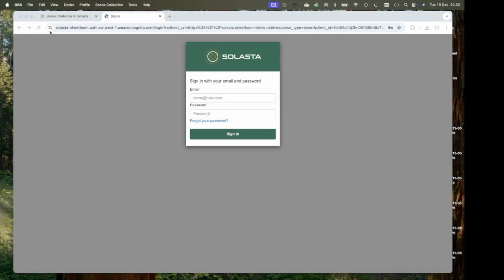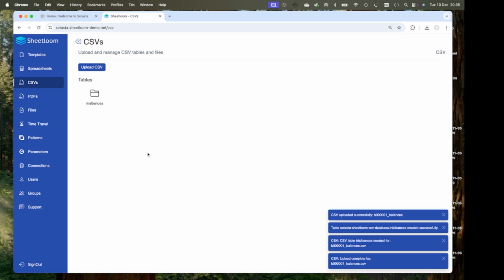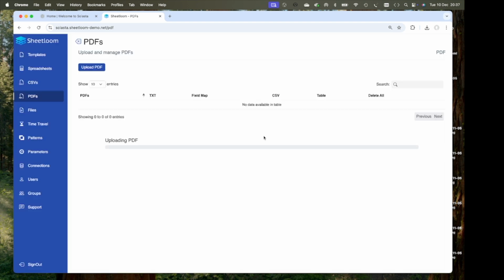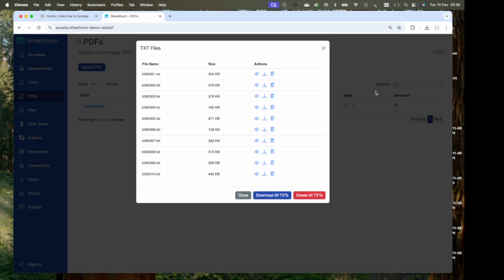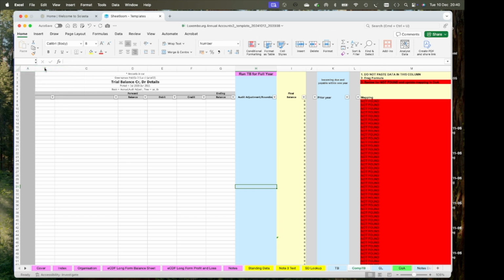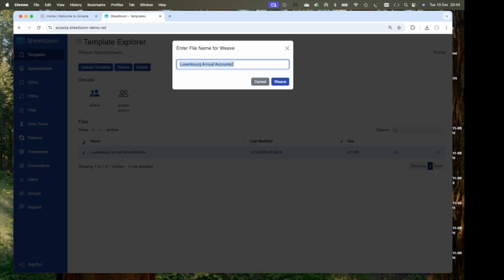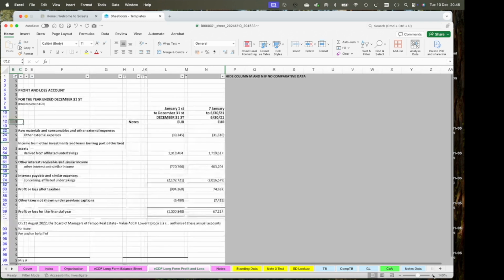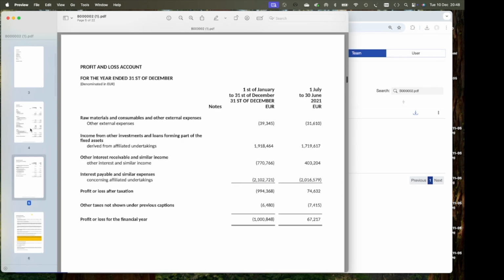Solasta Regulatory Reporting in 5 minutes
Show off the key features of the Solasta Regulatory Reporting Solution in 5 minutes.